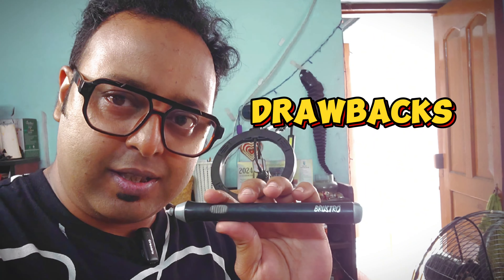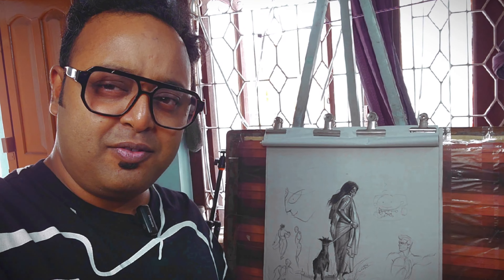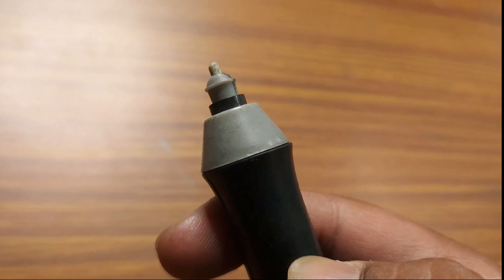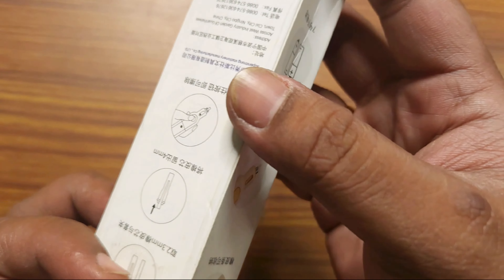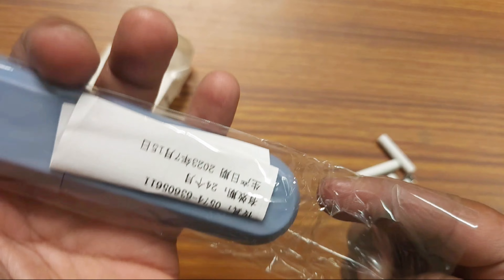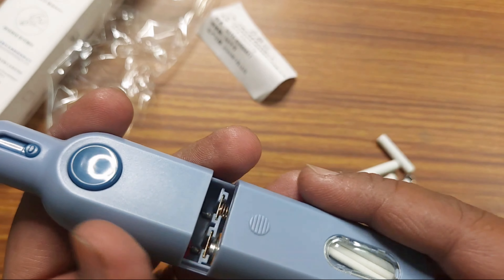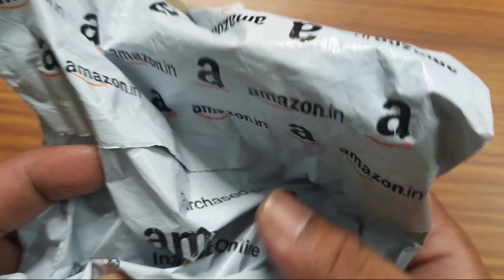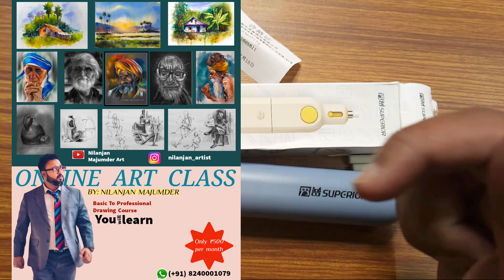Is This New Electric Eraser Better Than Brustro?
Hi guys,

I bought this new electric eraser from Amazon last week... as we all know how much important this tools (electric eraser / battery eraser). I got Brustro electric eraser... it was good it has some major drawbacks which I have explained.

So to know bow this NeW electric eraser is watch this video.

Feel free to post your queries in the comments section.

Thanking You,
Nilanjan Majumder
Kolkata
(India)

Nilanjan Majumder
From- Kolkata (India)